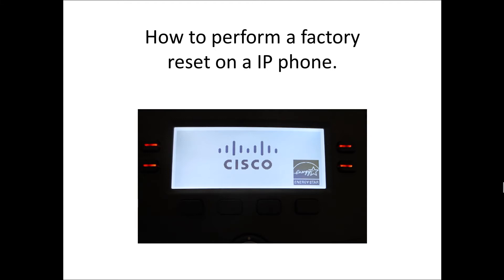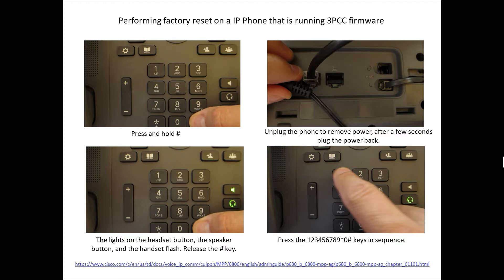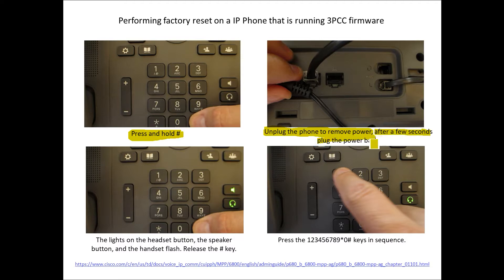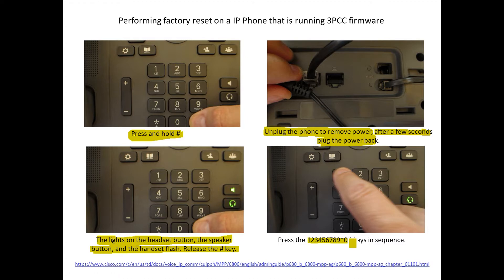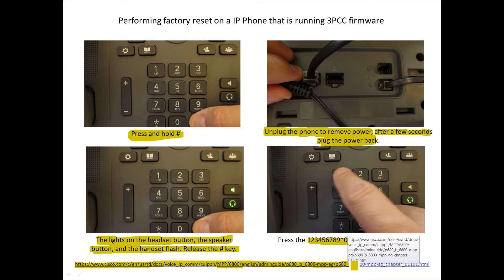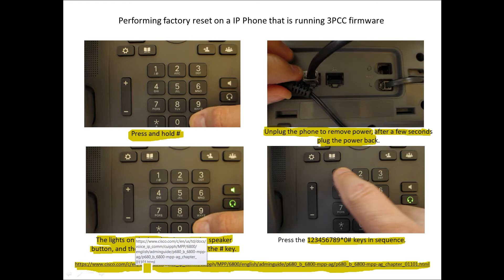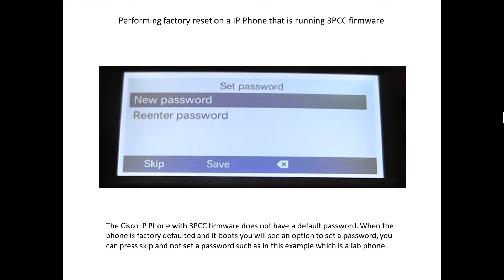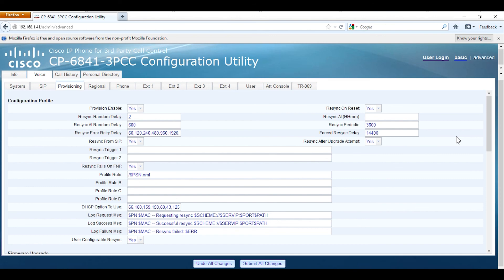Performing factory reset on a Cisco IP Phone that is running 3PCC firmware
This is a self help video that shows you how to factory reset a IP phone which is running 3PCC firmware.

Link to video that shows how to upgrade from older 3PCC firmware to newer 3PCC firmware: